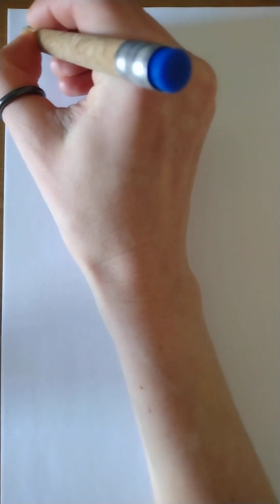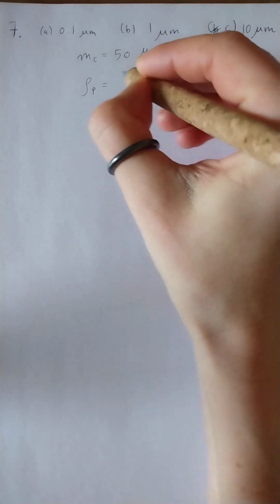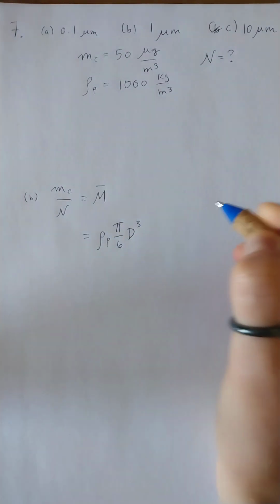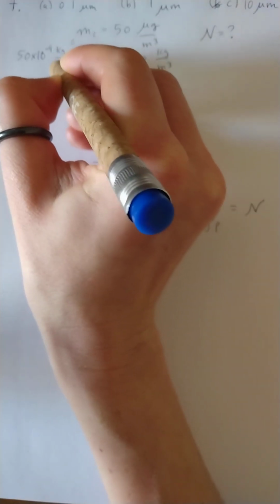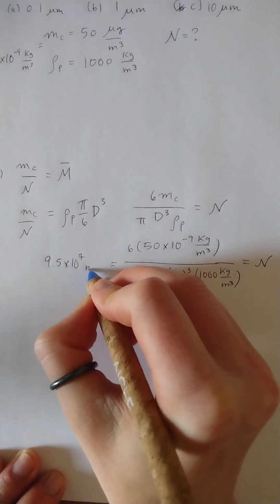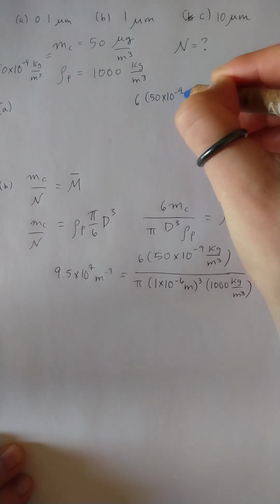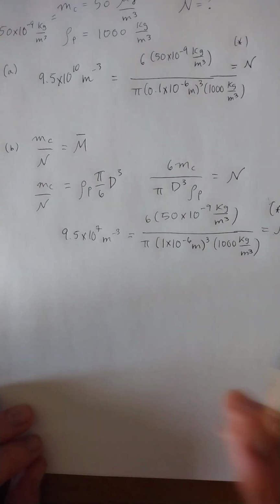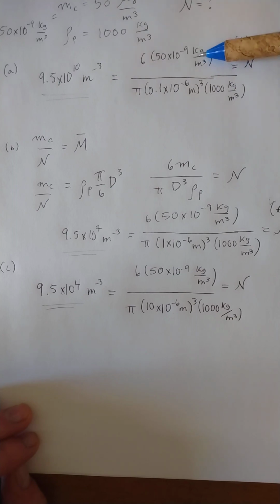Review Activity (7)